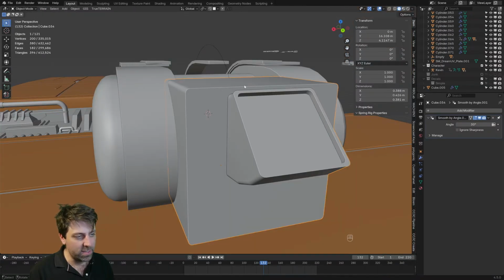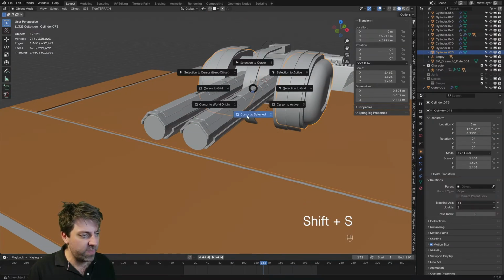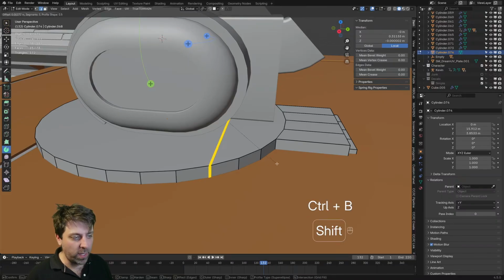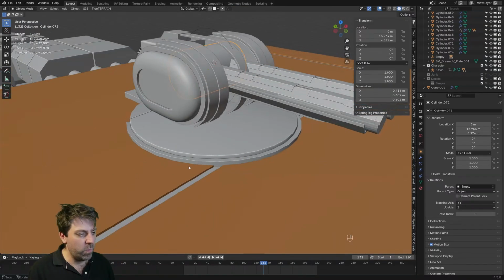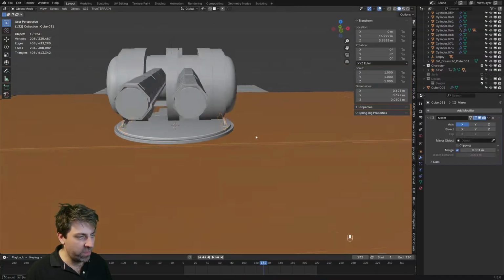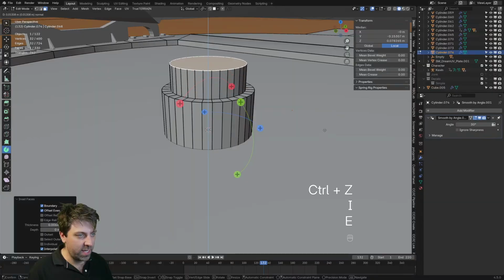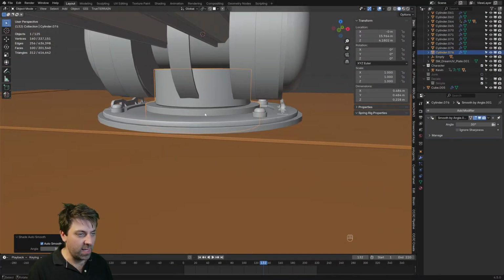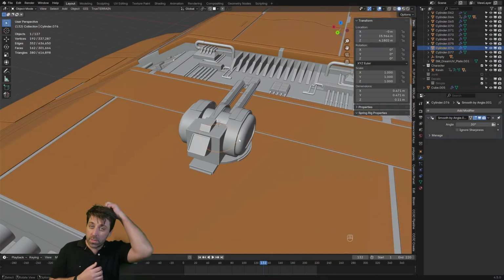How I Made This Sci-Fi Turret Look Awesome!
Part 3 : In this video, watch as I continue to refine my sci-fi turret using Blender. I show the process of adding more detailing and using hard surface modeling techniques to make a more visually interesting 3d model.